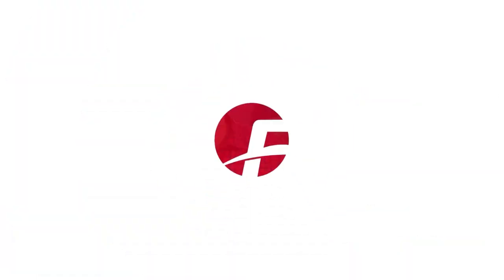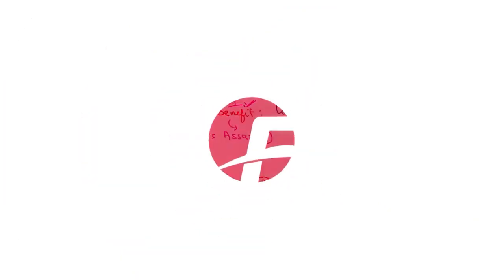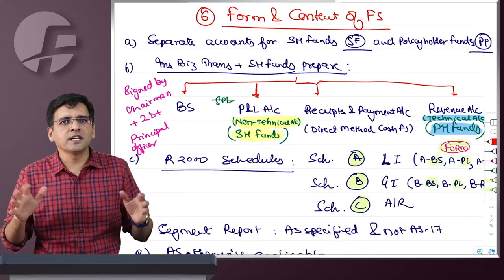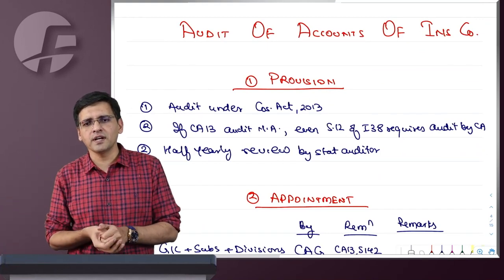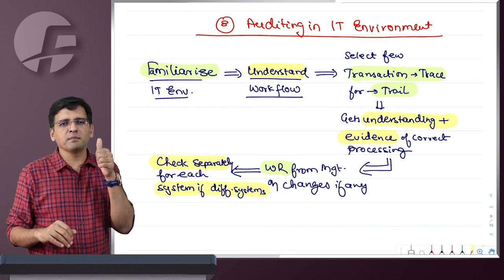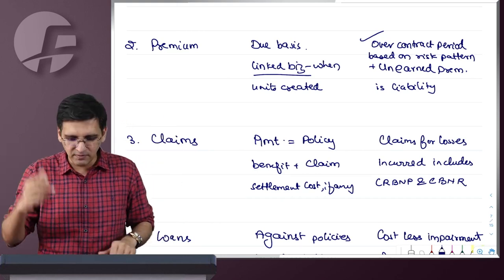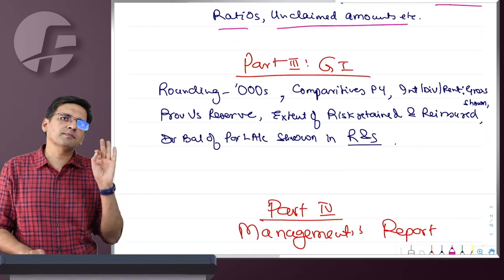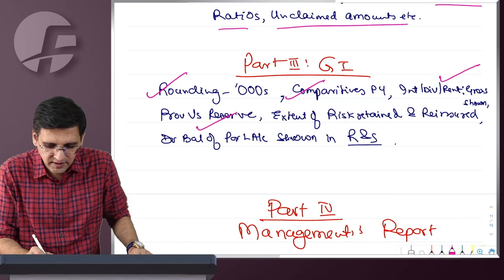Audit of Insurance Companies - Revision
CA Final Audit quick revision of Chapter 10: Audit of Insurance Company by CA Sarthak Jain
Not Just Revise but remember, a day before exams, theory chapters of CA Final Audit with CA SJ